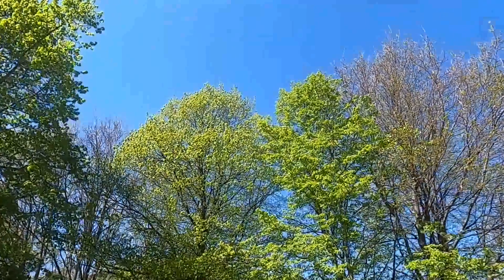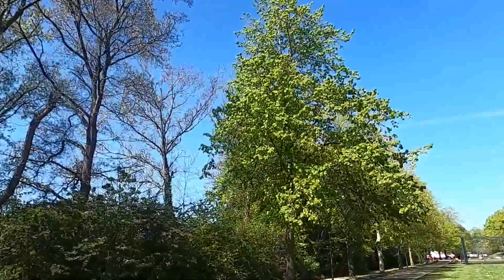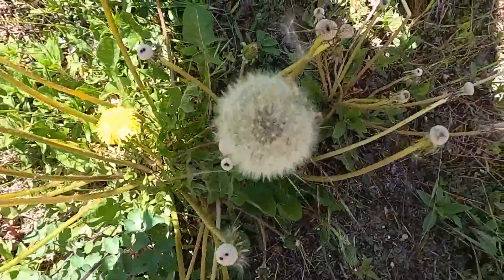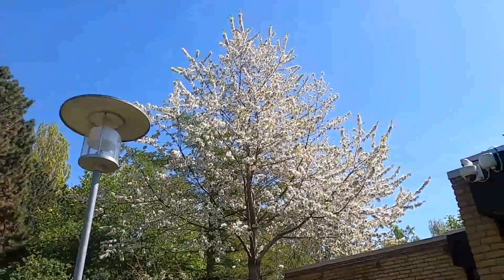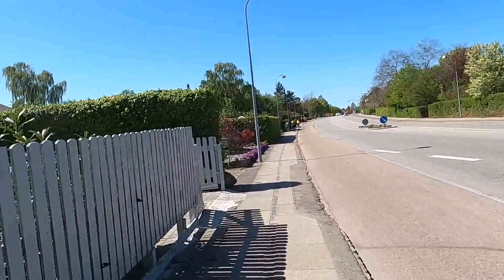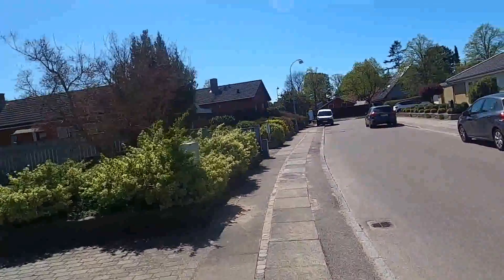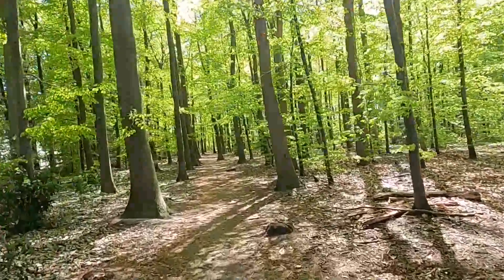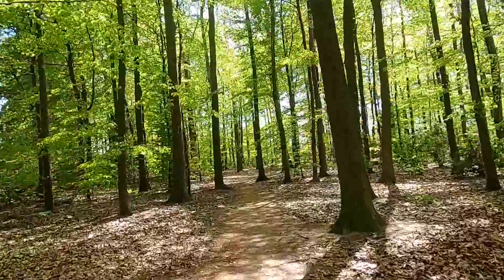I explore springtime in Brøndbyvester on a May Sunday 2022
In this video , published between my ordnary Saturday videos, I just take a walk in my neighborhood, enjoying spring colorsand the very nice weather.